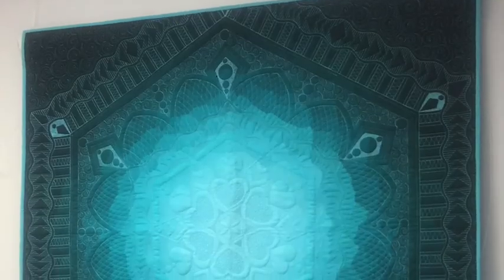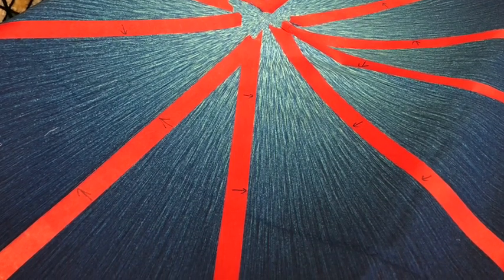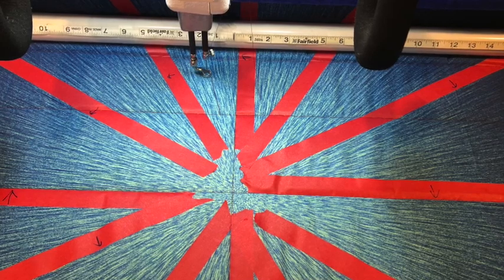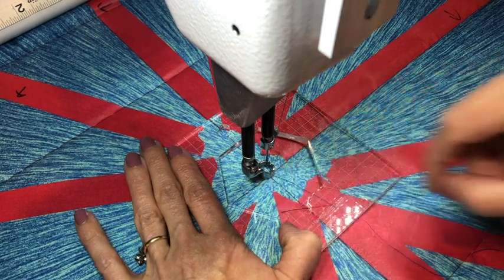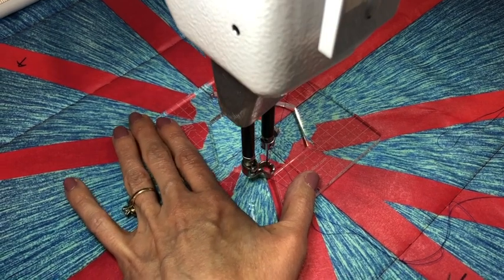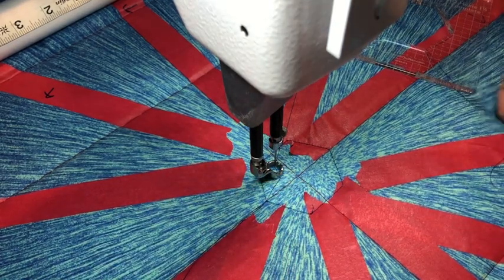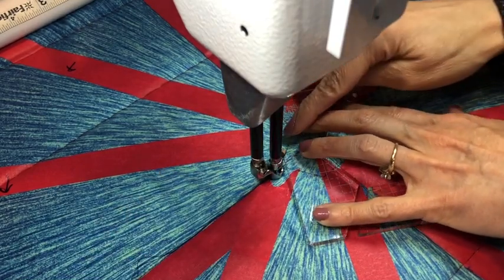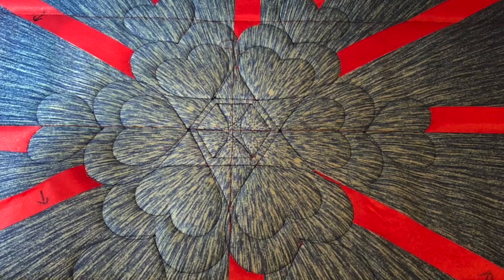Quilt the Heartfelt Wholecloth Quilt How-to – Part 1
HQ Studio Educator Kristina Whitney walks us through the step to create the Handi Quilter Ruler of the Month Club 5, Heartfelt Wholecloth Quilt Design Guidelines (7 total pages). Learn more about Handi Quilter's Ruler of the Month Club

Download the Ruler of the Month 5, Heartfelt Wholecloth Quilt Design Guidelines

Download Design Ideas for all rulers in the Ruler of the Month 5 series (ZIP file)